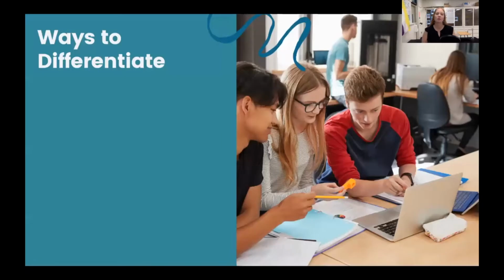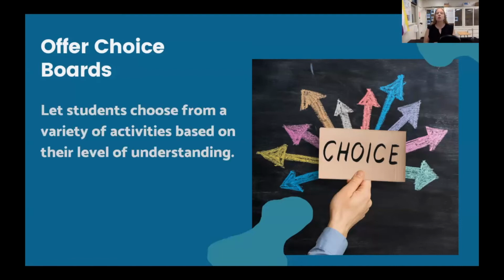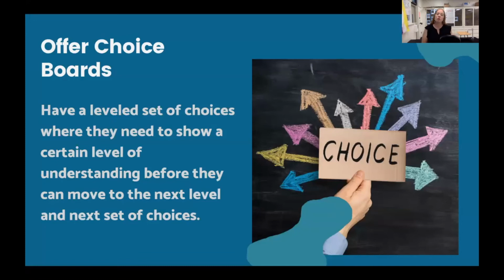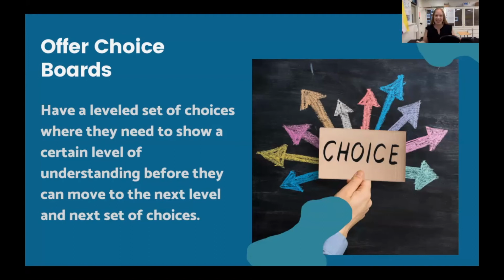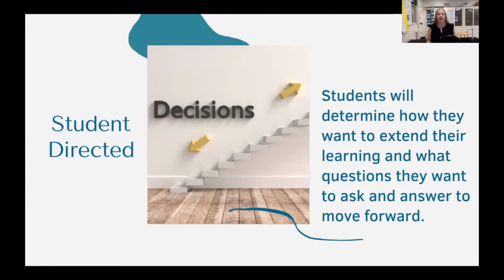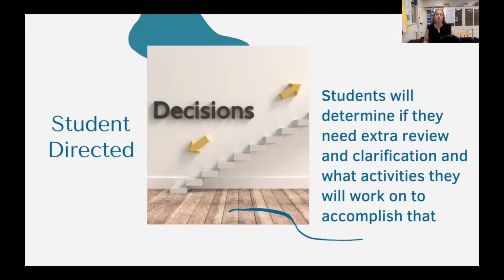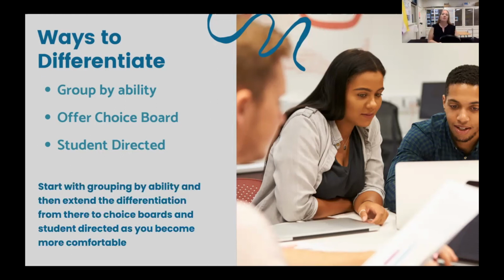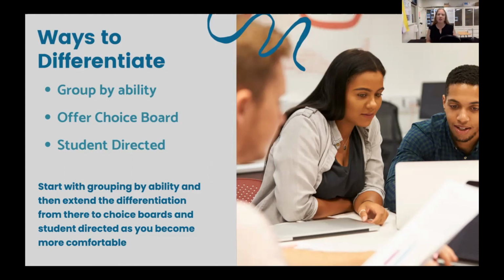Using Data to Differentiate Your Flipped Classroom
The flipped classroom is one of the easiest ways to differentiate a lesson for your students.  Using data and analytics from the flipped lesson can help you meet the individual needs of your students.